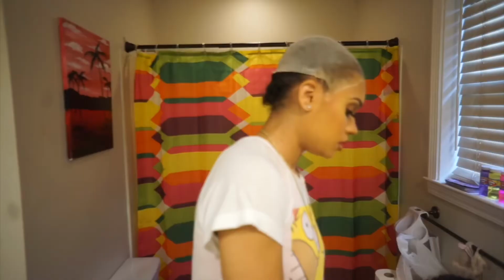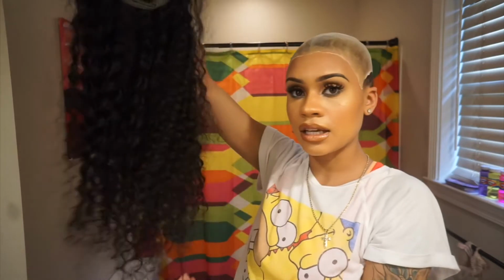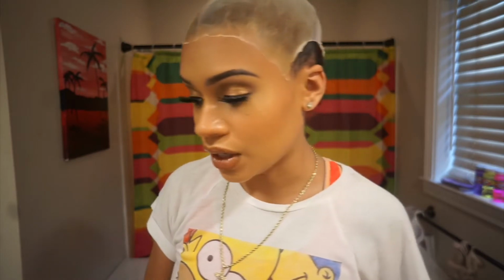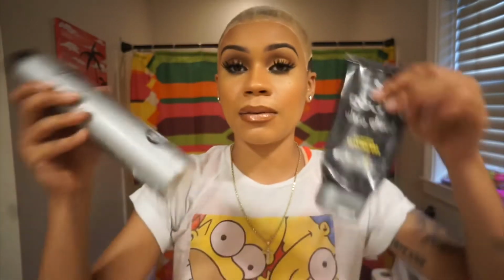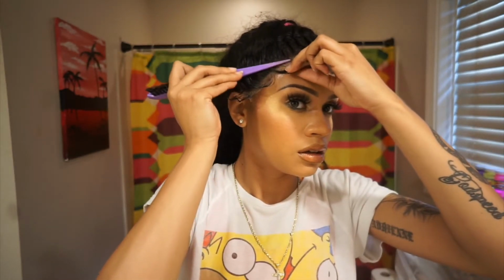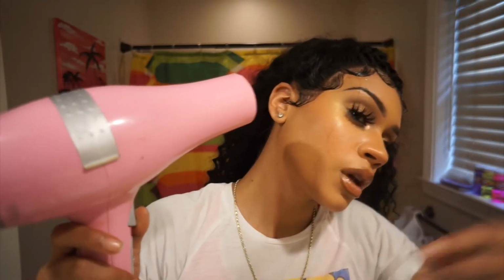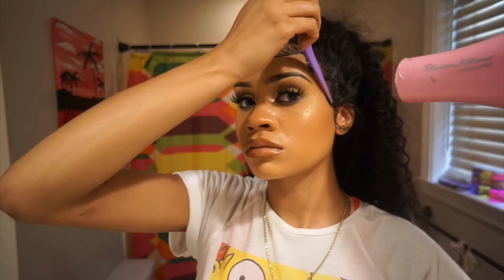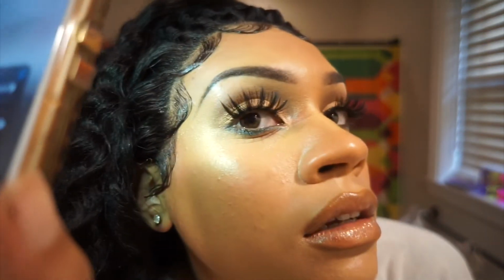DSOAR HAIR INSTALL / FIRST IMPRESSIONS